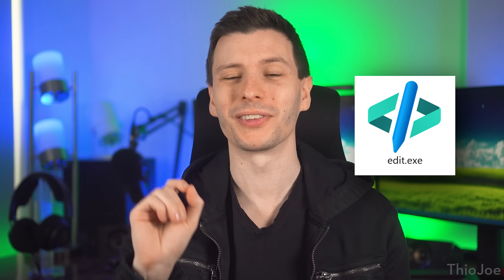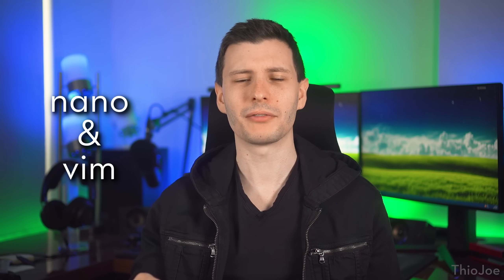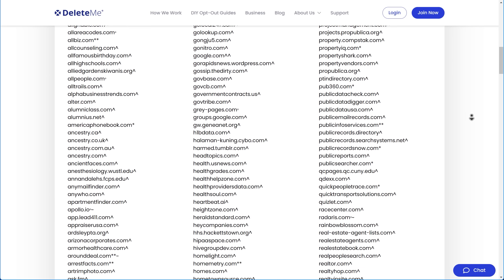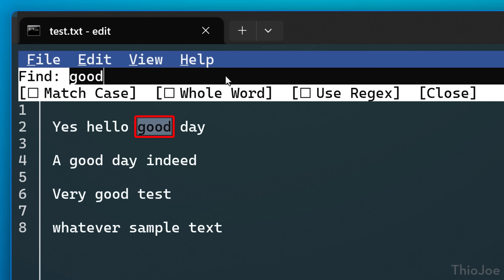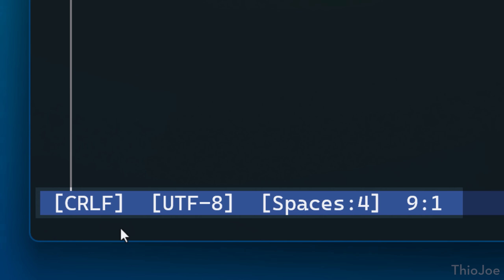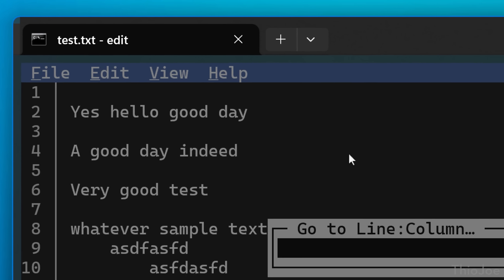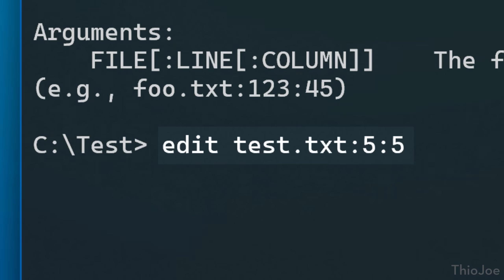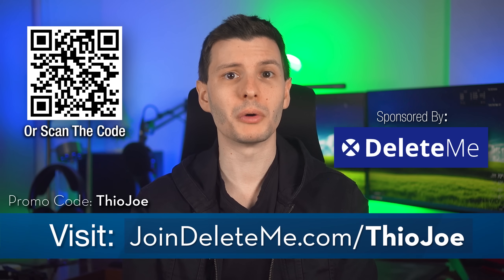The New Windows "Edit" Command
Microsoft has created a cool new tool that is now Included in Windows 11, simply called "Edit". It's a simple but still useful command line based text editor which is more useful than it sounds on the surface. In this video I go over how it works, what it might be used for, and why it's cool. And of course how you can use it even if you don't use Windows, because it's even cross platform.

Time Stamps:
0:00 - Intro
0:20 - Where To Get It
0:45 - Quick Overview
1:09 - Why Though
1:35 - An Excellent Good Thing
2:59 - Usage and Features
3:35 - Edit Menu
4:56 - Status Bar
6:01 - View Menu
7:13 - Hidden Functionality